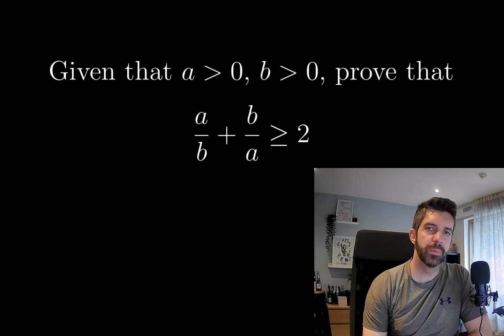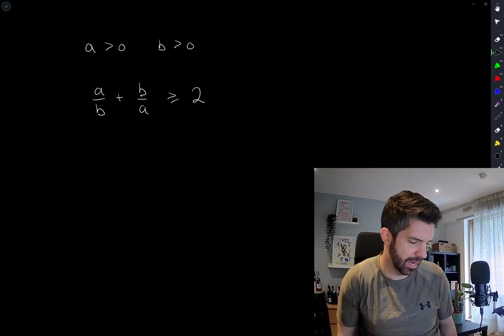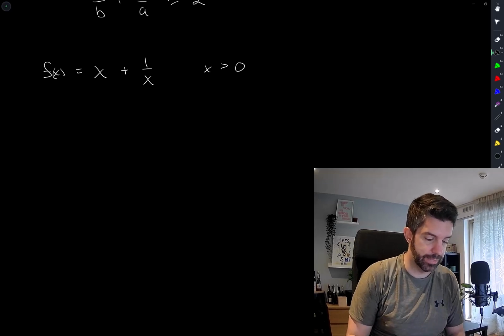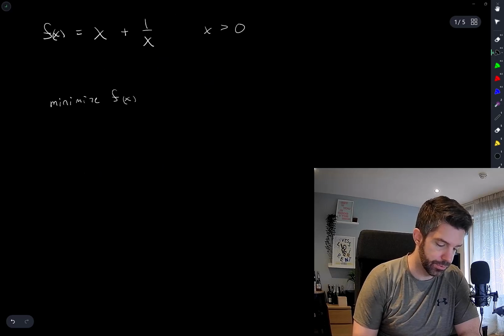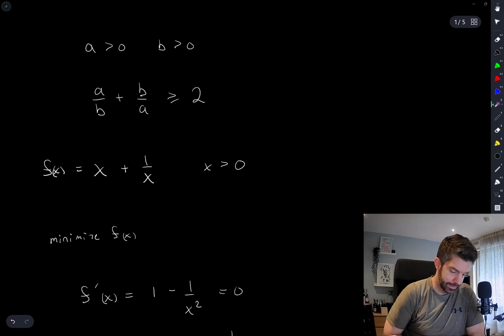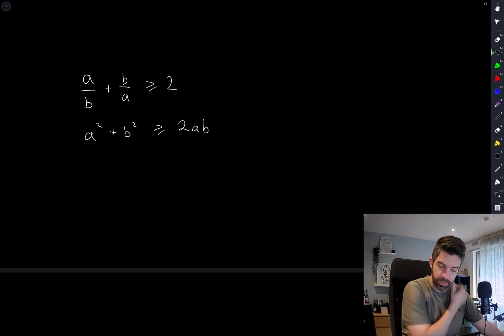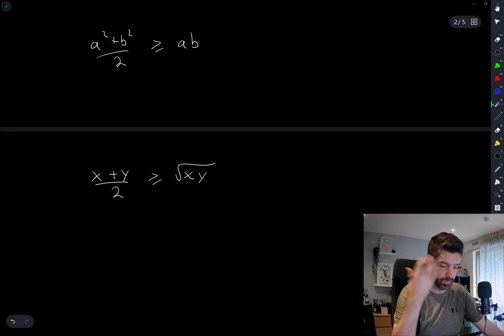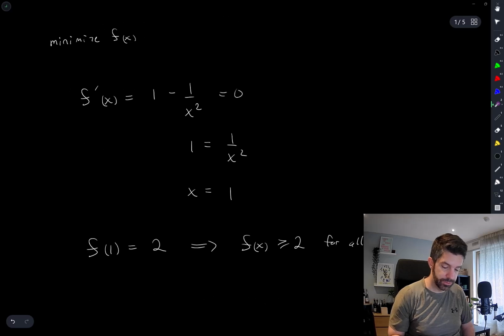Reciprocal fraction inequality - Viewer Submission